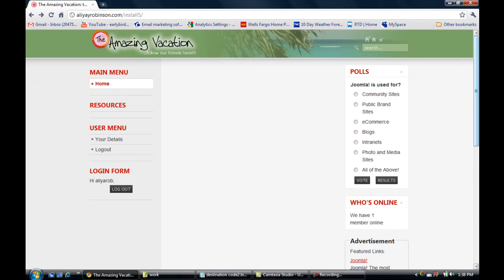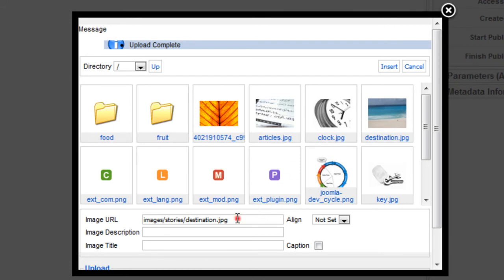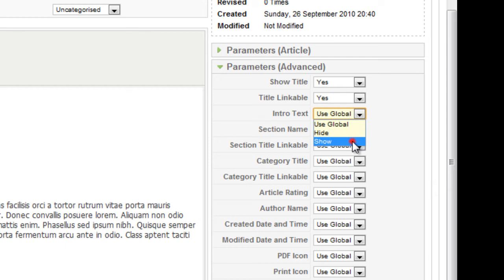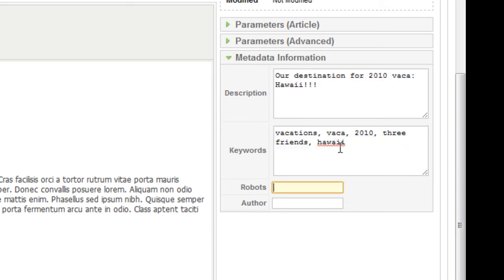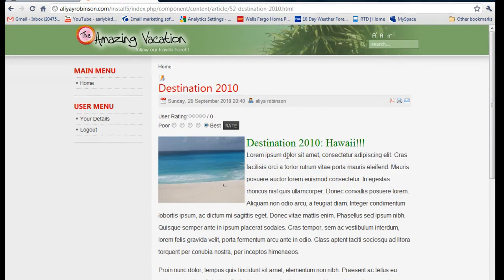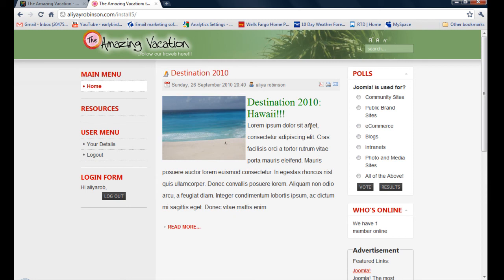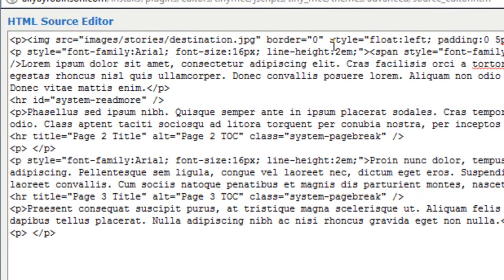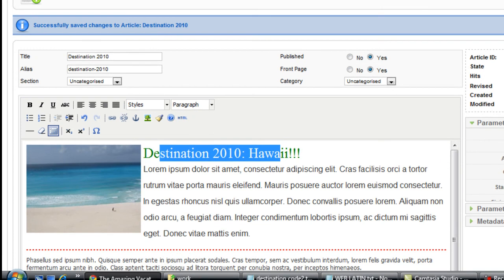Joomla!™1.5: Creating Article with Basic CSS Style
This tutorial steps you through how to create an article with "read more" button, page breaks and some basic CSS style.  It also reviews the optional parameters available when creating a Joomla!™ 1.5 article.